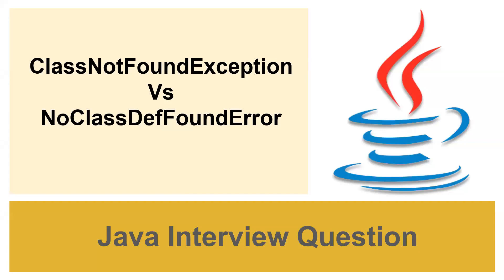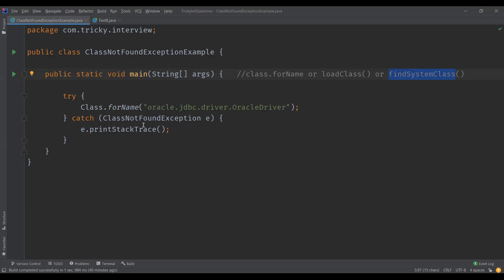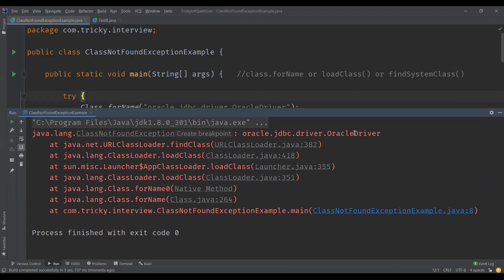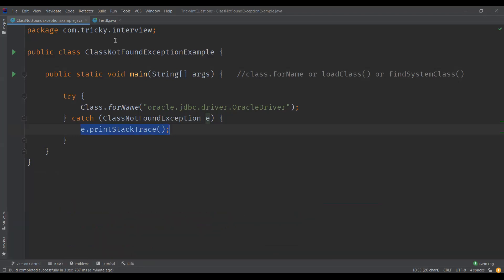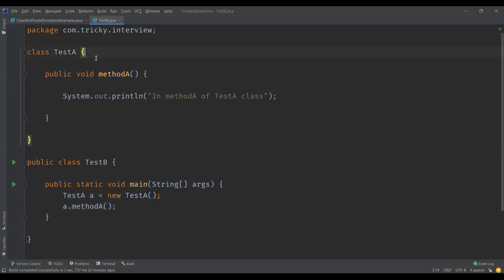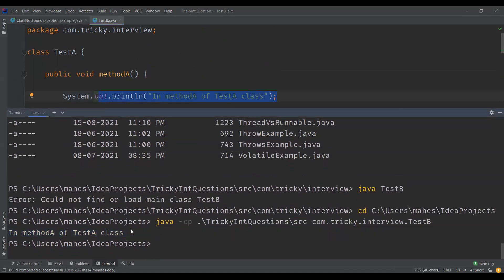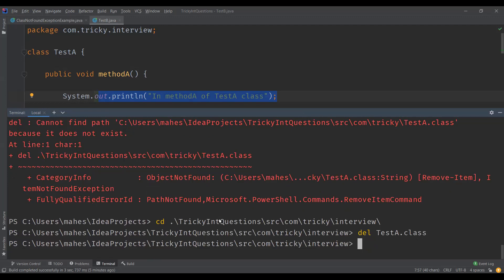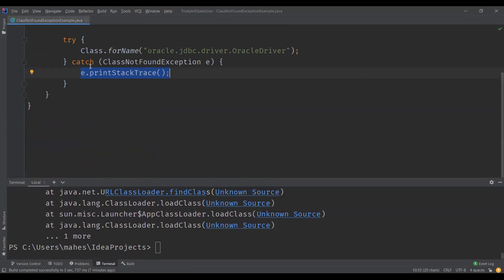Difference Between ClassNotFoundException And NoClassDefFoundError In Java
i) ClassNotFoundException
ii) NoClassDefFoundError
iii) Differences